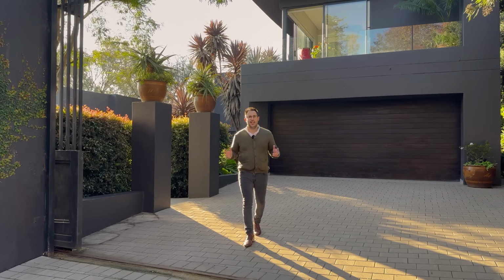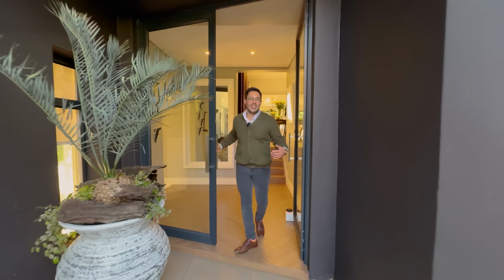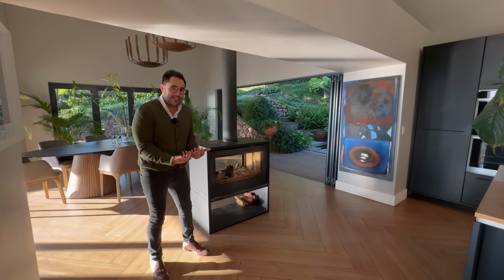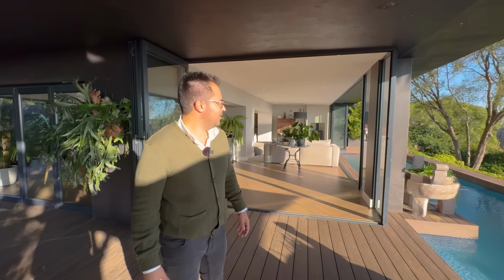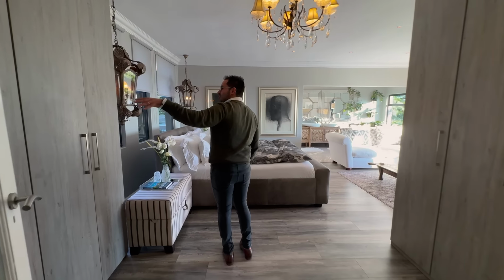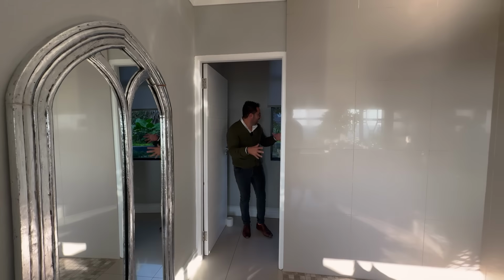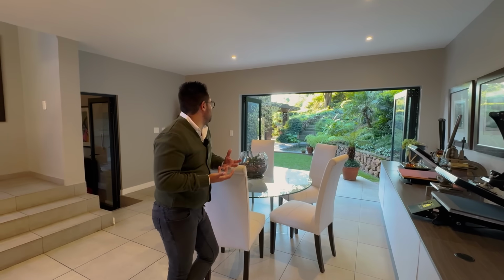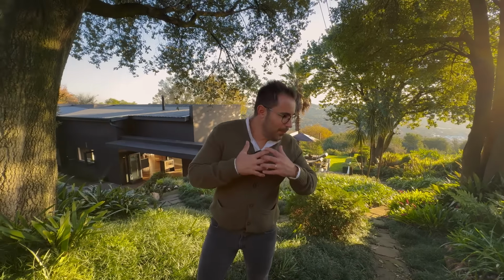Inside a Soulful Northcliff Retreat | Luxury Home with Panoramic Views, Stunning Finishes and Flow!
A Nature-Infused Masterpiece in Northcliff – Where Style Meets Soul

Perched on the majestic Northcliff ridge, this home isn’t just a property—it’s an immersive experience. Thoughtfully designed to blend architectural finesse with natural tranquillity, it offers a lifestyle that is as elevated as its panoramic views.

From the moment you enter the gated, boomed-off enclave with dedicated security, a sense of peace settles in. The beautifully landscaped entrance courtyard, complete with a koi stream winding through sculpted greenery, sets the tone for what lies ahead: serenity, sophistication, and seamless indoor-outdoor living.

Stepping through the grand glass doors, you’re welcomed by a light-filled, open-plan interior where spaces flow effortlessly. A striking double-sided fireplace anchors the lounge and dining room, casting warmth across the elegant wood-look flooring. Floor-to-ceiling stacker doors peel away to reveal a private timber deck and a heated mosaic swimming pool—perfect for soaking up the sun or enjoying twilight views of Johannesburg’s skyline.

The dining area, framed by lush greenery and wide vistas, spills into a gourmet kitchen designed for both function and flair. Here, no detail has been spared: a double Whirlpool oven, gas hob, built-in fridge, microwave, dishwasher, coffee machine, and a wine cooler create a seamless culinary experience. Tucked just behind is a generous scullery adorned with bespoke cabinetry and stone countertops, keeping everything crisp and clutter-free.

Just off the main living space, the TV lounge offers a cozy, intimate space with calming views over the English-style front garden and tranquil water feature.

To the left wing of the home, two luxurious bedrooms boast open-plan en-suite bathrooms, underfloor heating, private toilets, and glass doors that open onto a patio with breathtaking views. The main suite is a sanctuary of warmth and refinement, featuring a gas fireplace, a freestanding bath, and sliding doors that frame uninterrupted treetop and city views.

The right wing reveals even more to love: a secondary open-plan kitchen and lounge area opens into the garden and wraps around the koi pond—ideal for guests or dual living. Upstairs, two additional bedrooms each feature their own en-suite bathrooms and private balconies that overlook the manicured garden and surrounding landscape.

Two double garages, one with direct access into the home, offer practicality and security, while external beams and an independent alarm system in the guest wing provide peace of mind.

With approximately 550sqm under roof and set on a lush 2,016sqm stand, this residence invites you to live beautifully, surrounded by nature and luxury.

This is not just a Northcliff home—it’s a timeless, soulful retreat where design, landscape, and lifestyle live in perfect harmony.

24K Magic by Bruno Mars, License ID: Pnyr0Z5gAzK